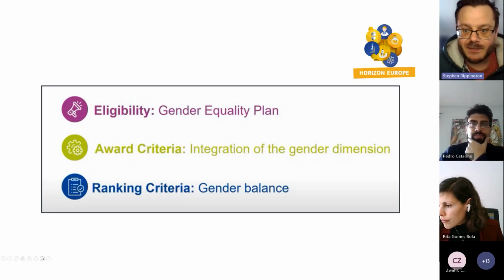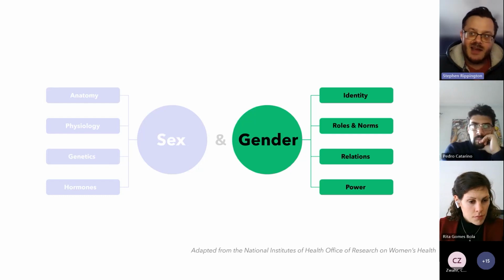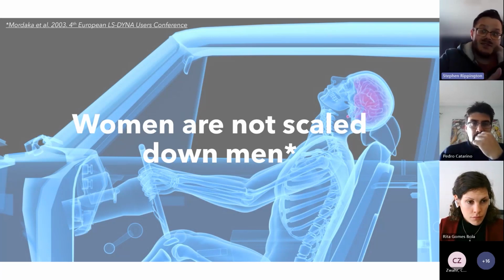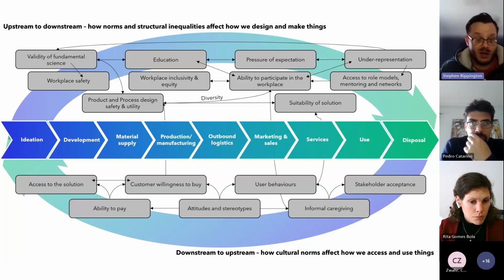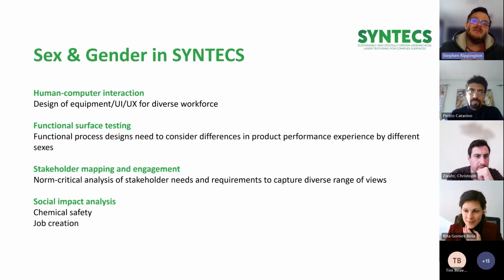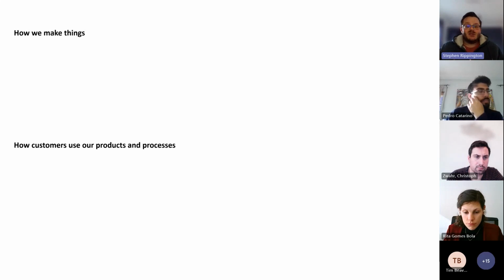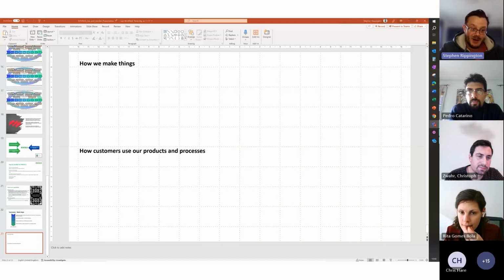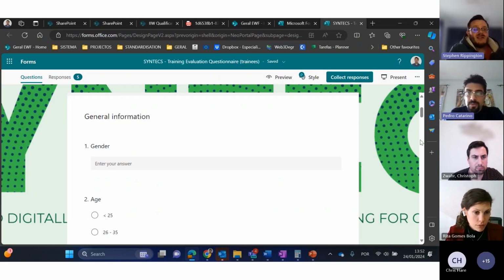SYNTECS - Training: Sex Gender Equality